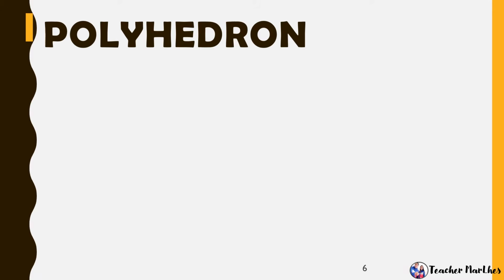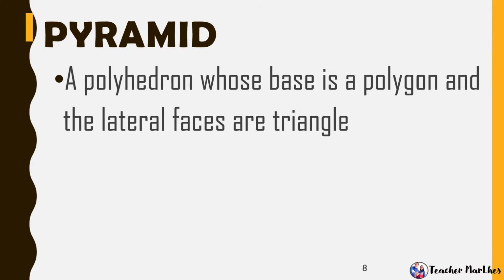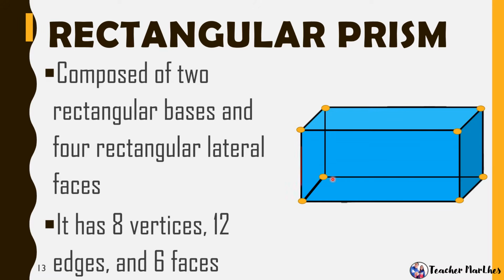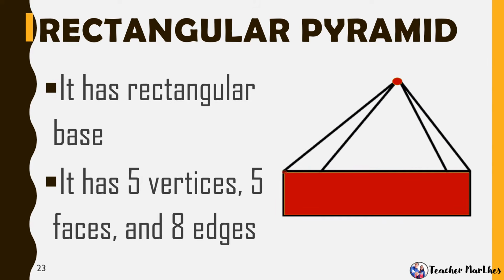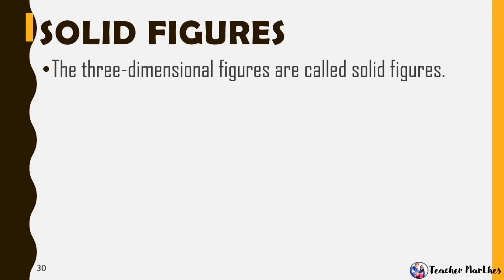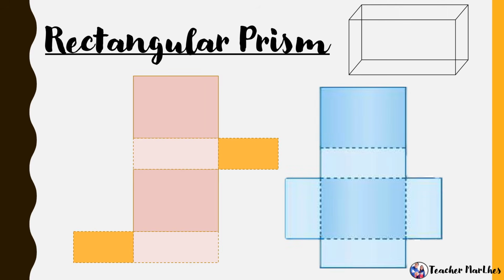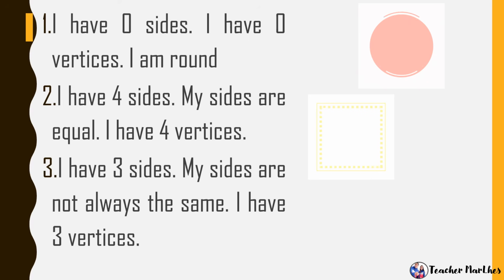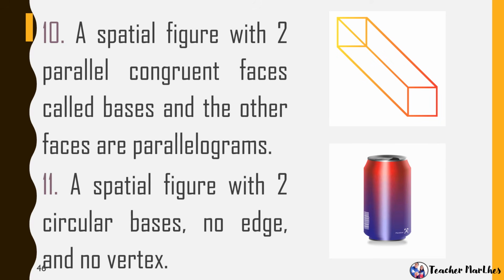Math6 Quarter 3 Week 1 │Solid Figures │Plane Figures │Nets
Mathematic 6 Quarter 3 Week 1
│Solid Figures │Plane Figures │Nets│
Objectives:
1. Visualizes and describes the different solid figures: cube, prism, pyramid, cylinder, cone, and sphere,
2. Differentiates solid figures from plane figures, and
3. Identifies the faces of a solid figure.

Resources:
RM No. 306, s. 2020
Project ISuLAT – Activity Sheets in Mathematics 6